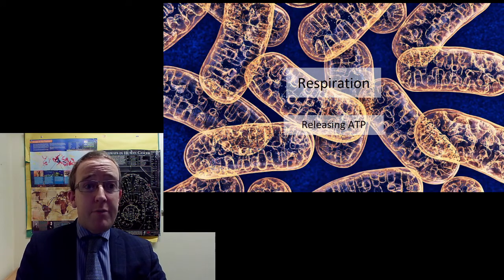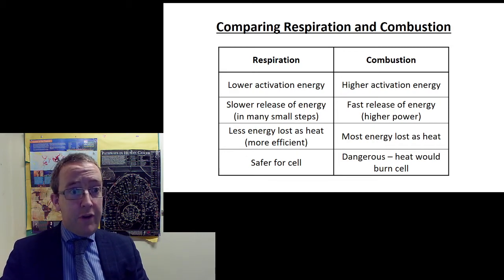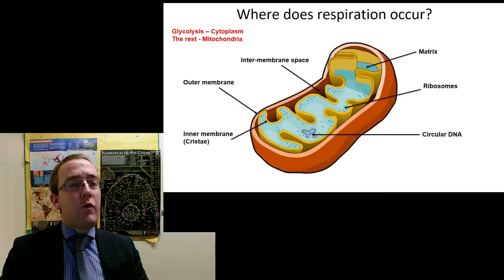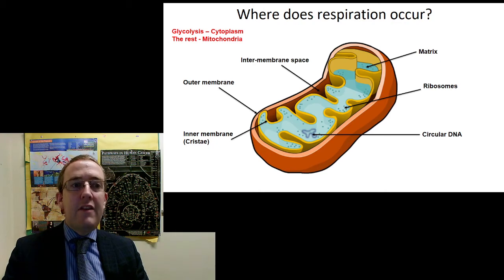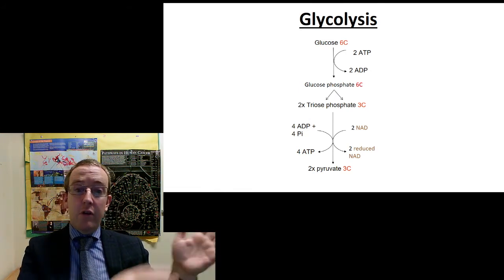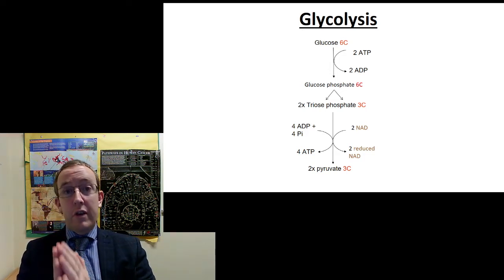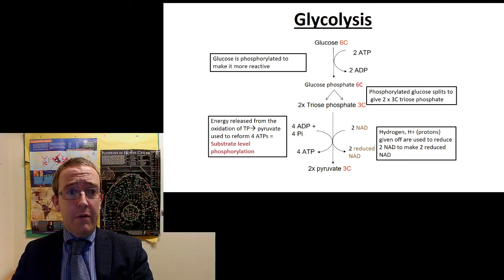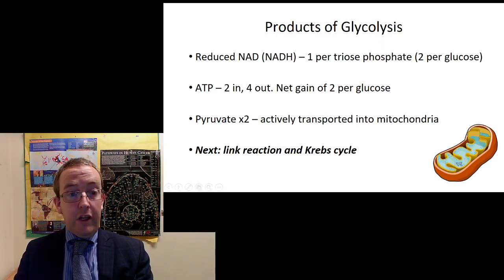A Level Biology: Respiration 1 - Glycolysis and the mitochondria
The first lesson in a series on respiration detailing the first respiratory reactions to an A Level standard.